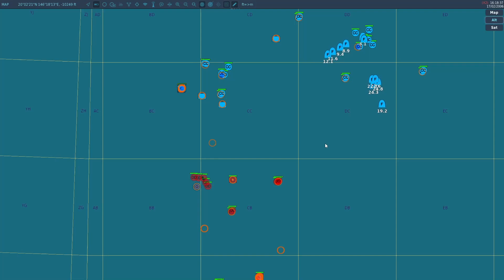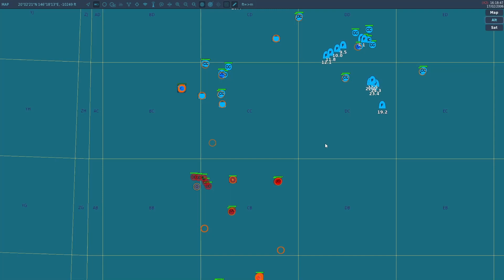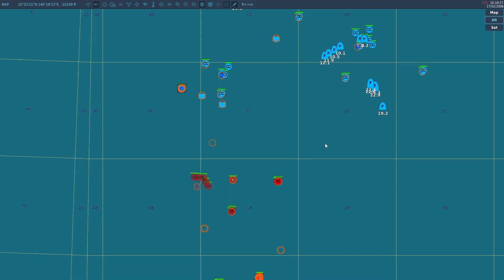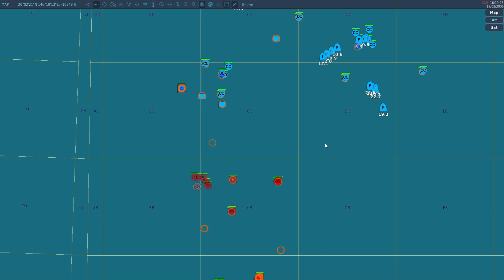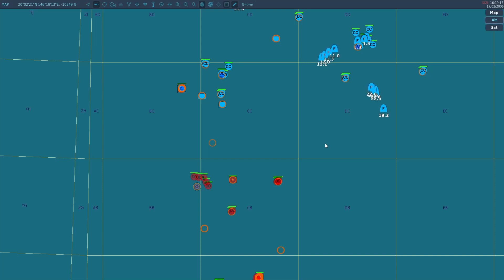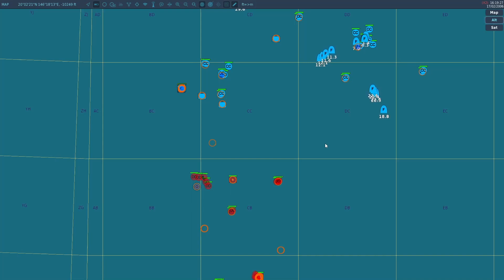Channel Update 2023: Life...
A little recap on my life over the past 4.5 years since I last created content on a semi-regular basis.
TL/Did Not Watch:
2019 - Big Consulting Project
2020 - Well...it was 2020
2021 - Moved, Worked on Big Consulting Project Again
2022 - Finished Big Consulting Project, Dealing with elderly parent & the Farms
2023 - Farms & Flying IRL

Will I get back to making content again?  Don't know yet and 1/4 of the year is already over...and I just realized I need to do Taxes.